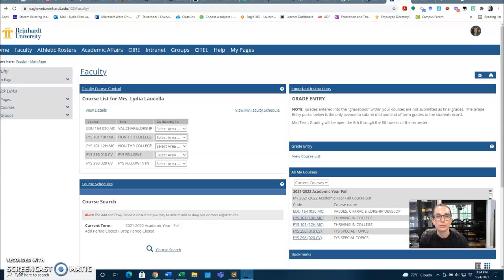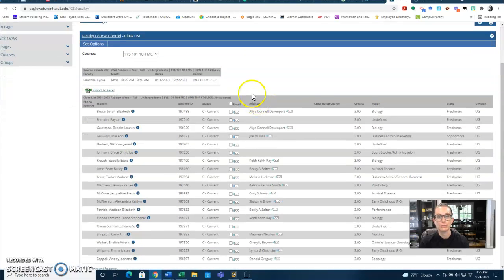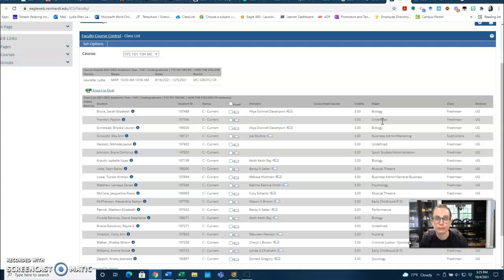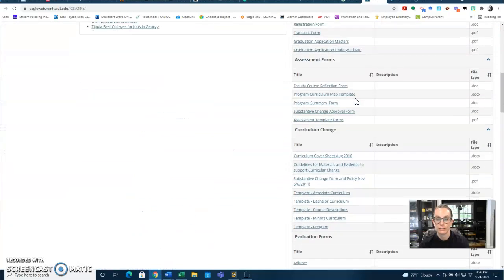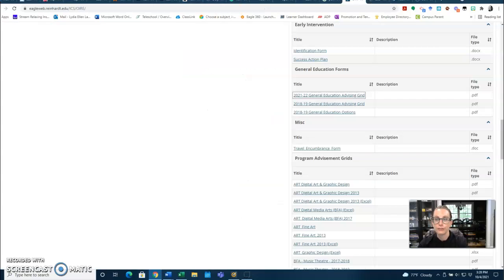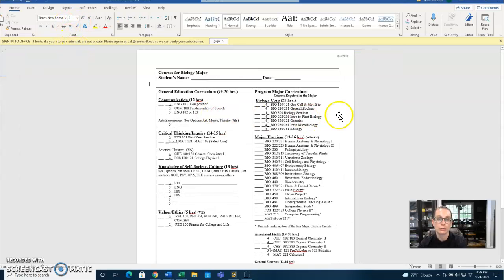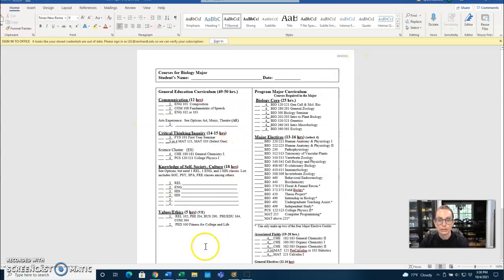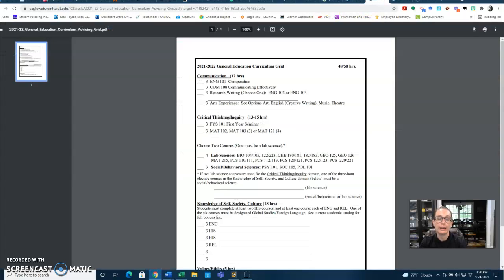Building a Spring Schedule